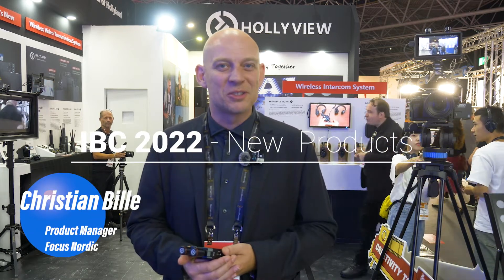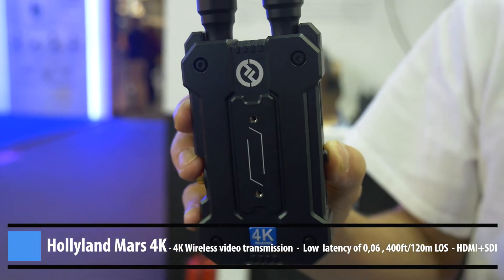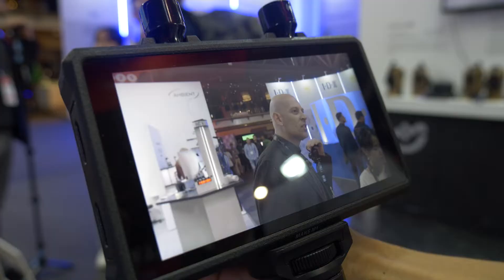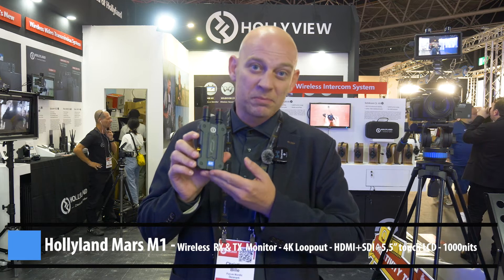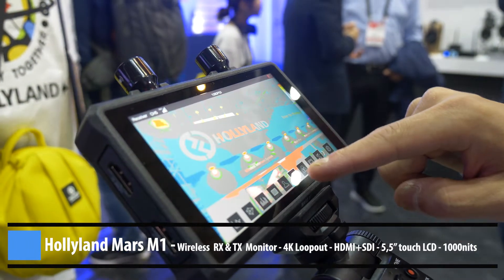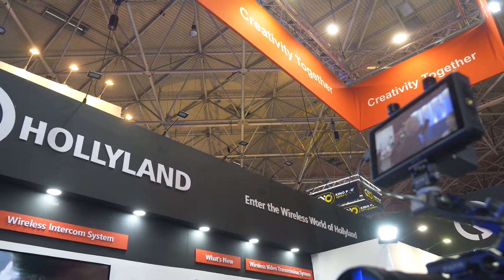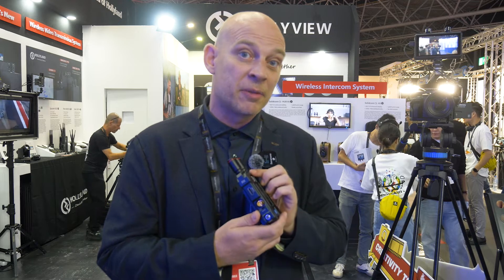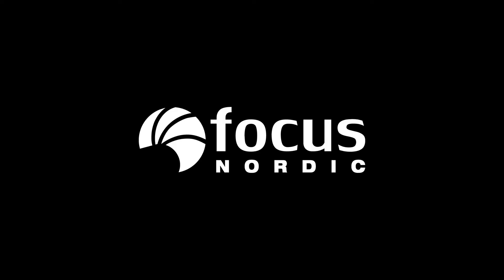4K Wireless Video Transmission -- Hollyland Mars 4K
Hollyland Mars 4K 450ft 4K UHD wireless video transmission

The Hollyland Mars 4K wireless video transmission system is capable of a 450ft (150m) LOS range and ultra-low latency of 0.06s. The Mars 4K is designed to combine high performance and reliable quality at an affordable price.
KEY FEATURES

    4K UHD
    450ft (150m) LOS Range
    0.06s Low Latency
    SDI & HDMI Support
    Broadcast & Production Frame Rate
    Flexible Monitoring Options
    Smart Channel Scan & Selection
    Multiple Power Supply Options